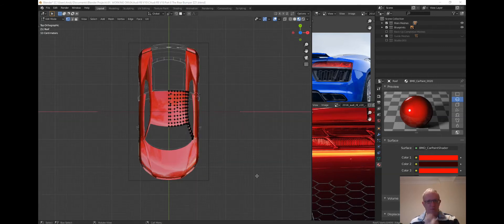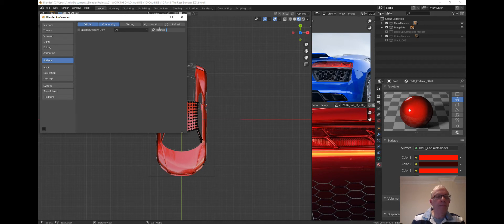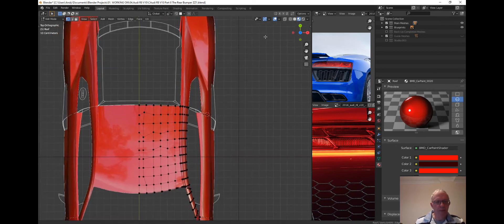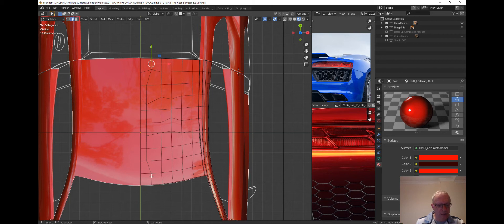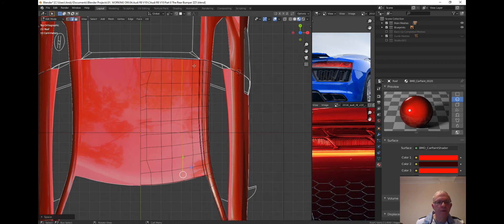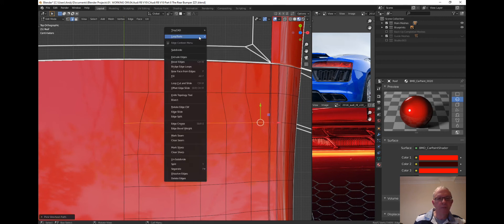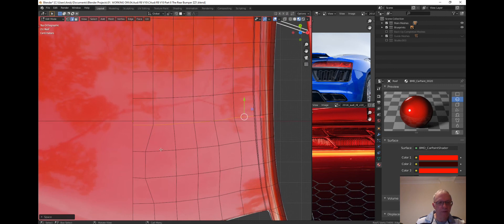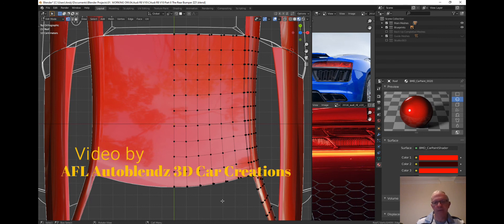Blender Tutorial 2.90 Quick Tip - Loop Tools Addon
Quick Blender 2.90 Tip - Loop Tools Addon

In this video I am demonstrating how to use the Loop Tools Addon in Blender 2.90. I aim aiming this series at beginners and others that want to refresh or expand their knowledge using Blender.
The following is a written guide to using the modifier

Blender Tutorial Blender # Blender 2.9 Tutorial Blender Cars # Blender Car Tutorial